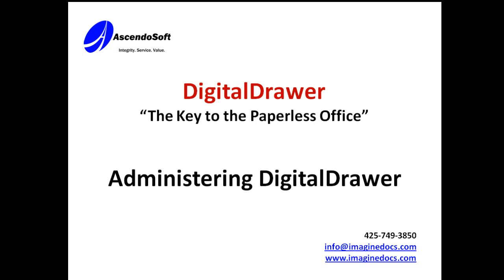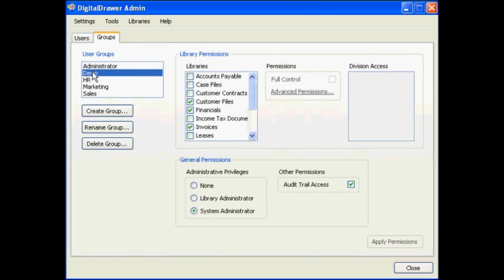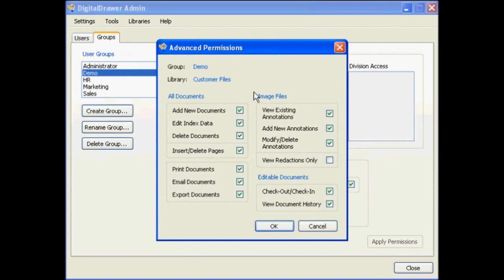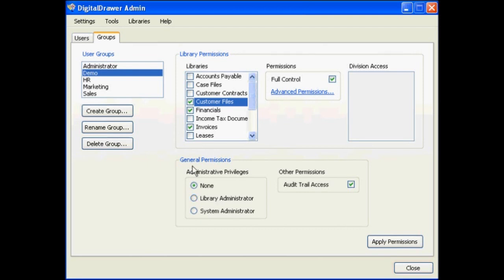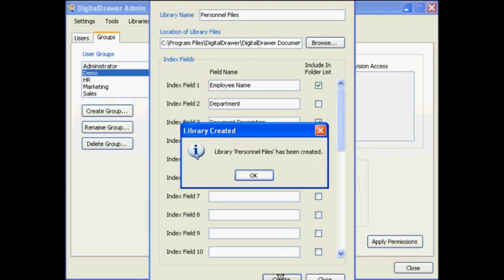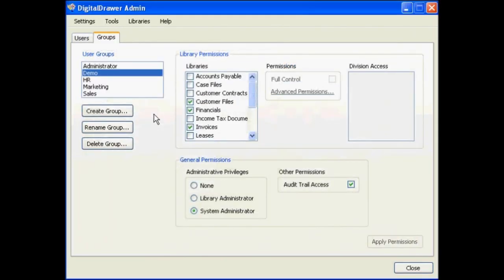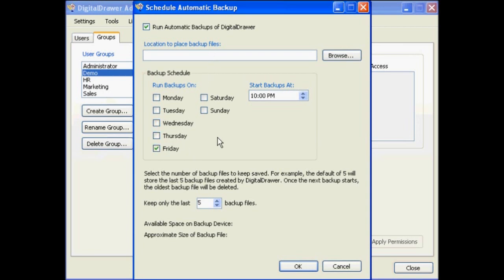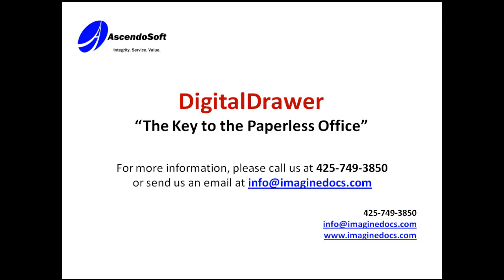Electronic Document Management System - Administering DigitalDrawer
Short video on how to administer users and file cabinets within DigitalDrawer.